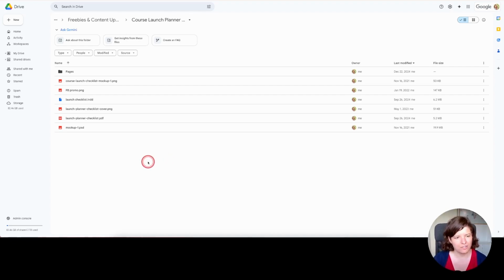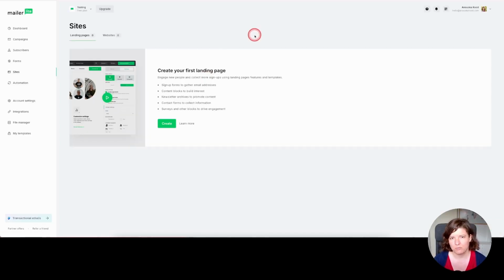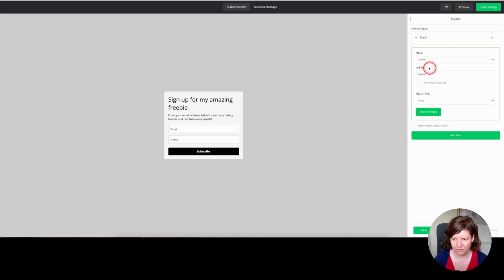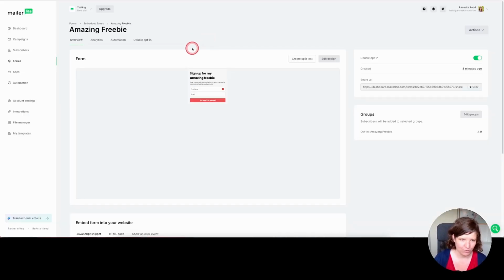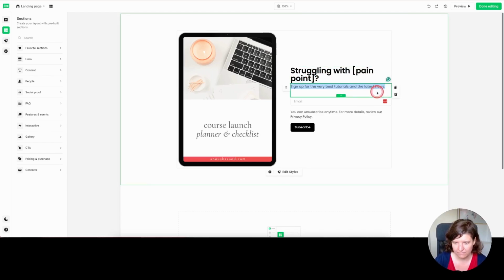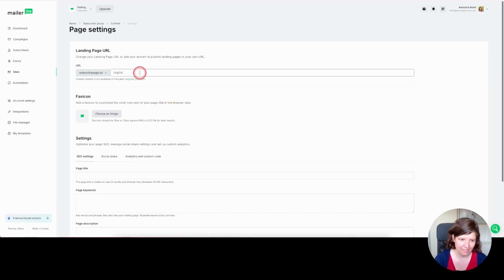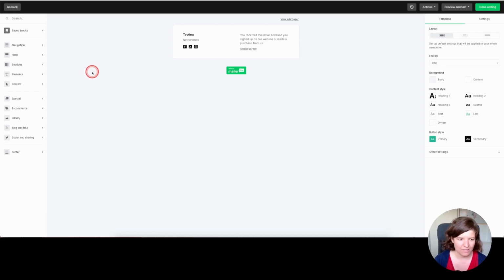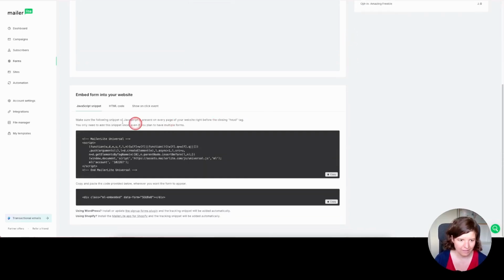How to set up your opt-in freebie using Mailerlite | Step-by-step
In this video, I’ll show you how to set up your opt-in freebie using MailerLite, step by step, so you can start growing your email list right away. If you need a simple way to deliver your lead magnet, fillable PDF, or other digital freebie—either with an embedded form or a landing page–this video is for you.

In this video, you’ll learn:
0:00 Don’t have a freebie yet? Here’s what to do first
0:16 Set up a shareable link
1:33 Mailerlite
1:49 Forms vs Landing Pages
2:22 Subscriber groups
2:49 Step-by-step: Embedded Form
5:24 Step-by-step: Landing Page
8:29 Step-by-step: Set up an Automated Email
10:53 Publishing and Sharing Your Landing Page or Form

→ Need a polished workbook, lead magnet, or course freebie fast?

▶️ Don’t have a freebie yet? Watch my video on how to create a fillable PDF in Canva

👉 Overwhelmed with systems and tech? Stop trying to do it all! Take my free Stress-Free Systems Strategy Quiz to find out which systems could make the biggest difference in your business